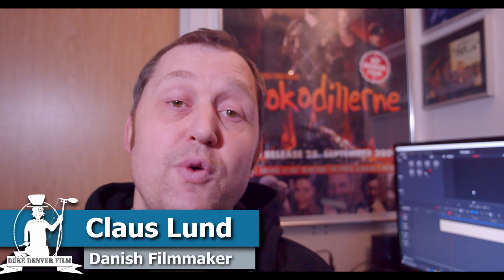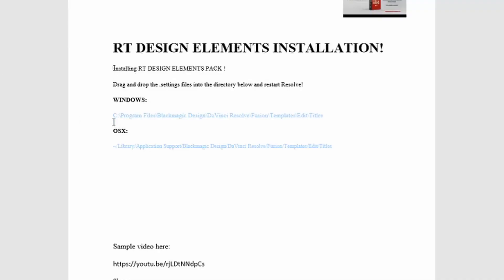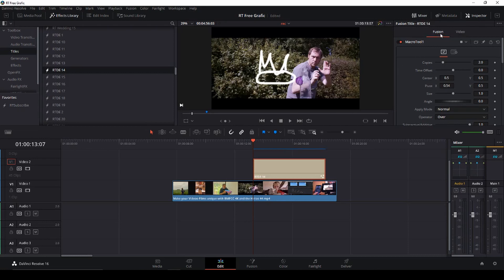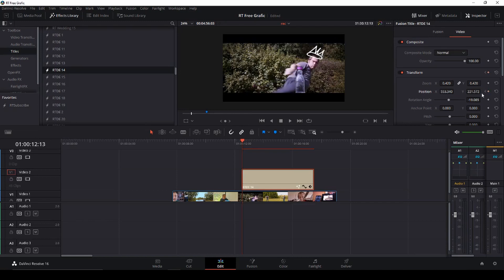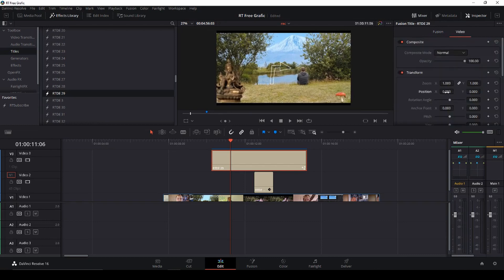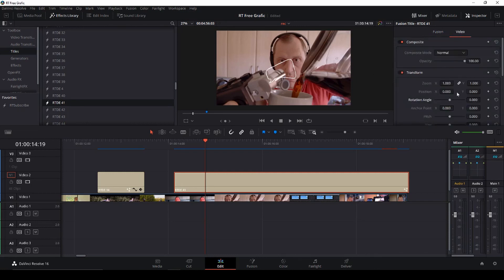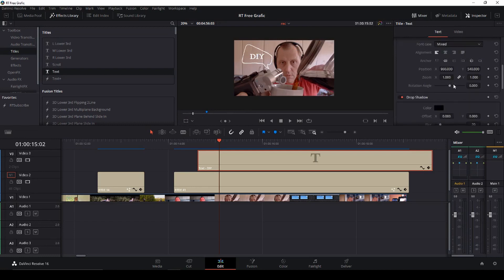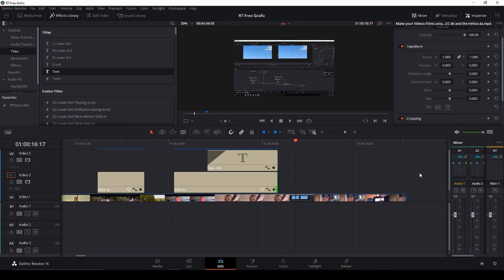Davinci Resolve 16 Free Grafic Pack from Resolve Transitions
In this video we have a look on the new free grafic pack from Resolve transitions made for Davinci Resolve 16. We have a look at the pack and try it out.